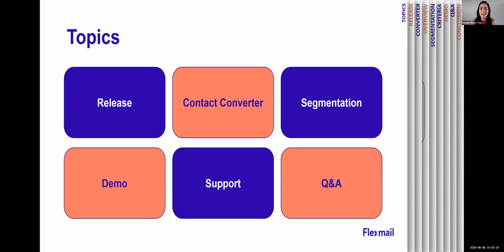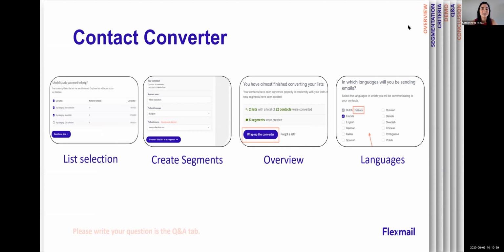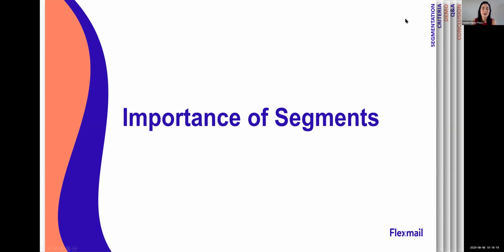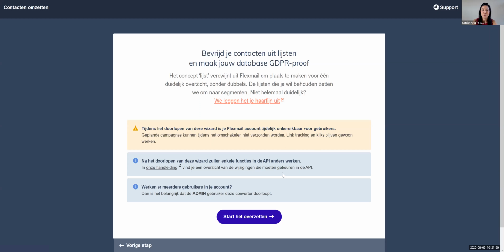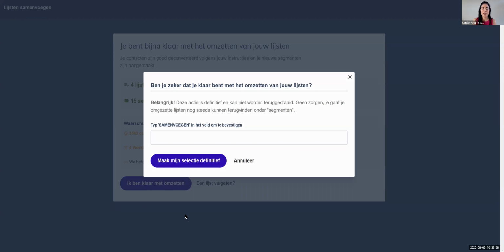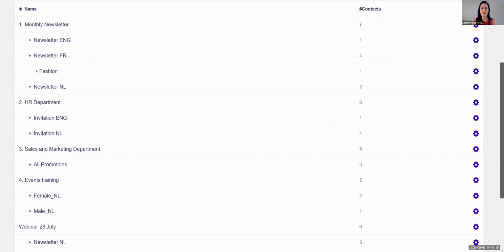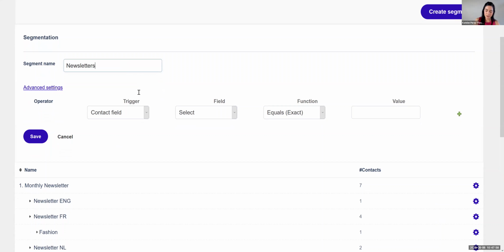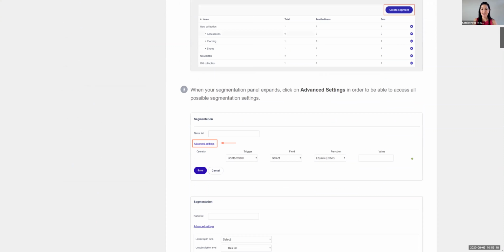Flexmail Webinar | Going from multiple lists to a single list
Learn how to go from multiple lists to a single list in Flexmail. In this webinar, we’ll guide you through the steps that you need to take to complete this. A live demonstration of the Contact Converter and how to create segments afterwards.